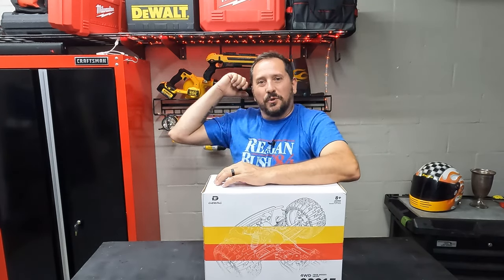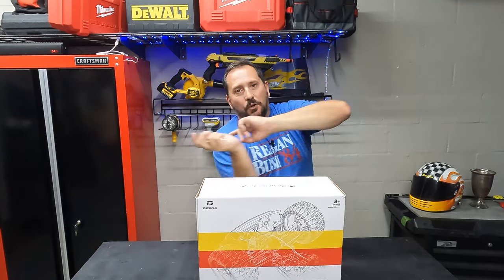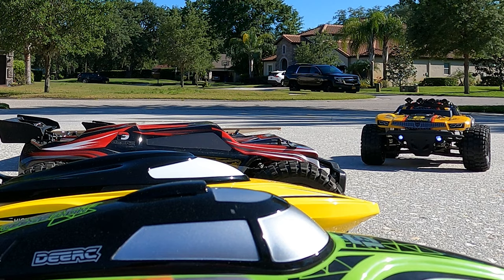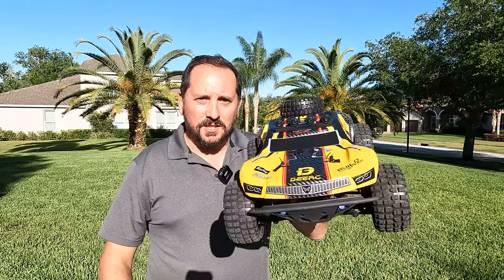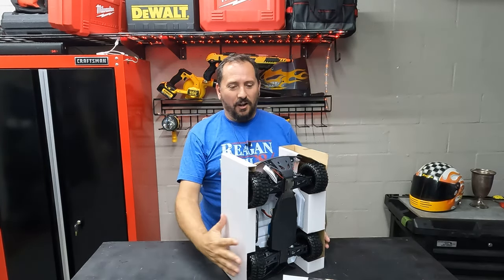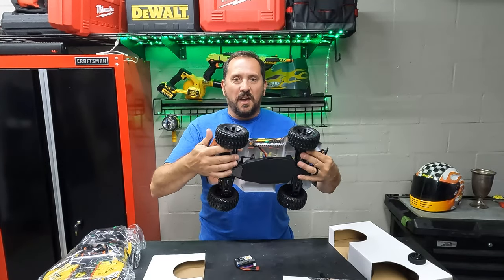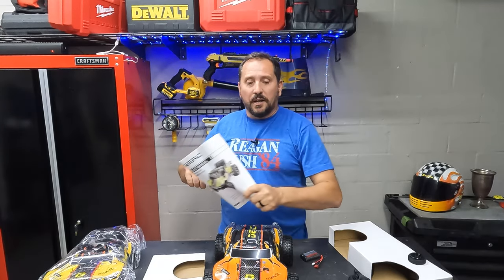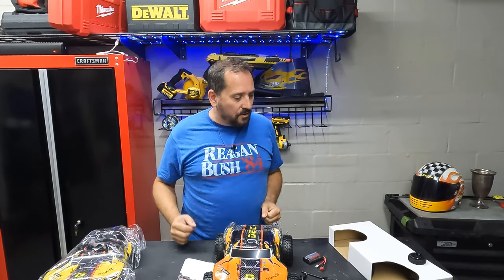Reviewed: DEERC 9201E 1:10 Large Remote Control Truck with Lights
DEERC 9201E 1:10 Large Remote Control Truck with Lights, Fast Short Course RC Car, 48 km/h 4x4 Off-Road Hobby Grade Toy Monster Crawler Electric Vehicle with 2 Rechargeable Batteries for Adult Kid Boy

【1:10 High-Speed RC Car】Large scale fast RC car outfitted with the powerful 540 brushed motors, reinforced bumpers, LED lighting system, and all-terrain tires take on any high-flying and all-weather adventure you can throw at it. Grab your transmitter, rip some 4-wheel roost, and discover why nothing else is built like a DEERC 9201!
【2 BATTERIES & 40 Min+ Play Time】The RC car is equipped with two 1200mAh high-quality rechargeable batteries, you can enjoy the fun of driving for about 40+ mins a time (20+ min for each battery). With just one drive you will see why our short course trucks performance to a whole new level.
【High-Performance Motor】 Built-in powerful motor rips out of the turn and has the speed to impress on the straightaways. The full speed can reach up to 48Km/h. With heat sink on it; maintain good performance while prolonging its service life.
【High-Torque Steering Servo】2.2kg servo provides higher accuracy and better-fixed power, quick response, softer and faster acceleration. 30A ESC provides great power, torque, and top speed to help the 9201 tear up the track, park, or street!
【All-terrain Racing】Independent suspension design is introduced to both front and rear suspension on this high-speed RC car. These shock absorbers help keep the car incredibly stable. Working together with anti-skid rubber tires, an aggressive tread pattern will help you tackle any terrain.